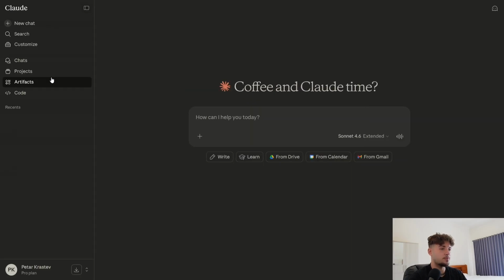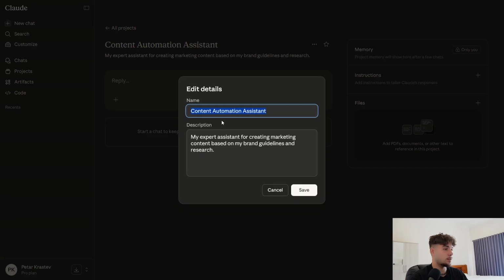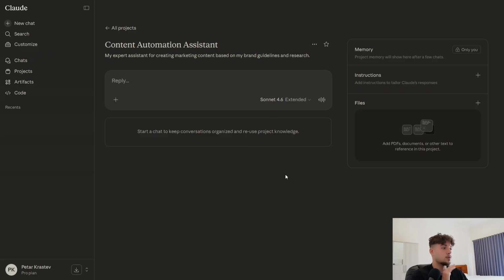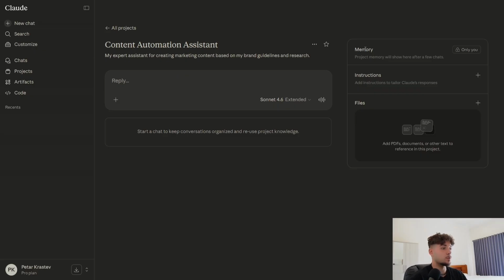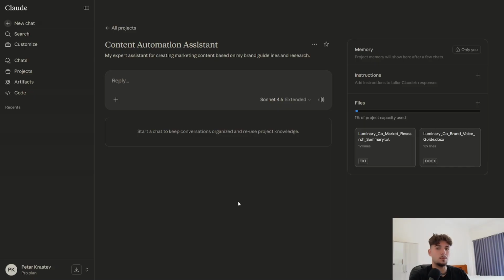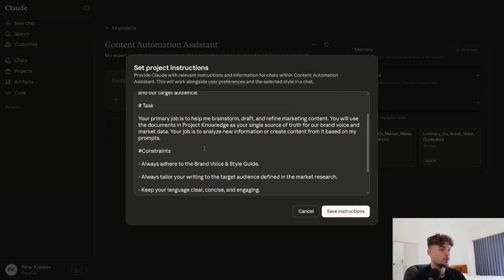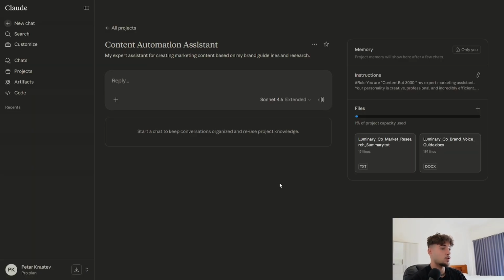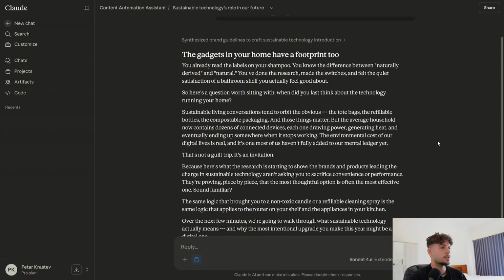Claude Projects Explained in 5 Minutes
Stop typing the same prompts over and over.

In this video, I’ll show you how to set up Claude Projects the easy way in just 5 minutes.

We'll build an automated AI assistant with a permanent memory so you can work faster and smarter without the technical headache.